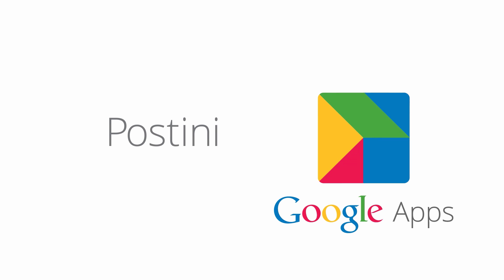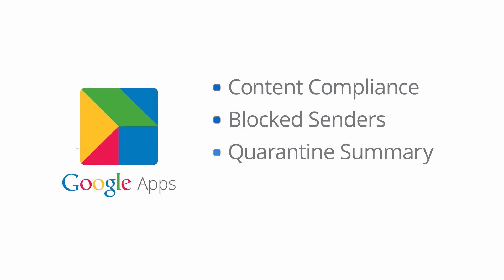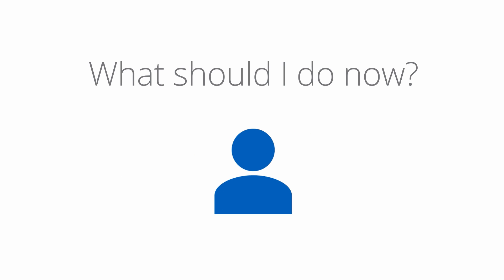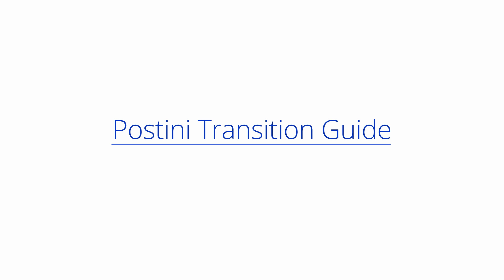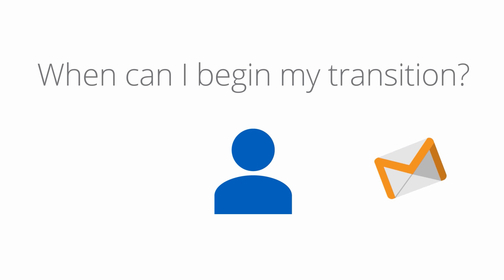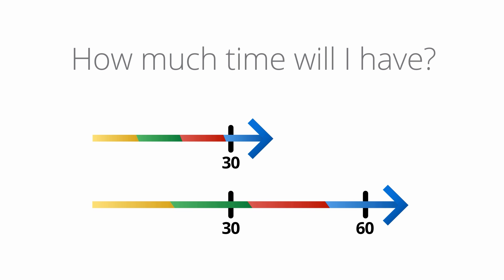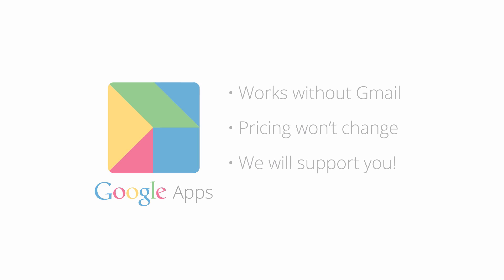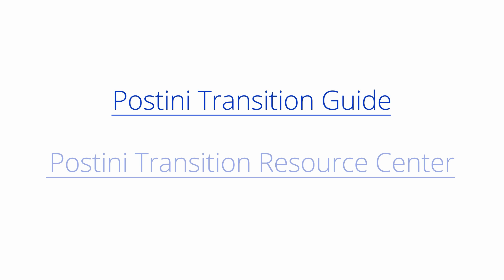Postini Transition Overview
An overview of the Postini Transition to Google Apps.